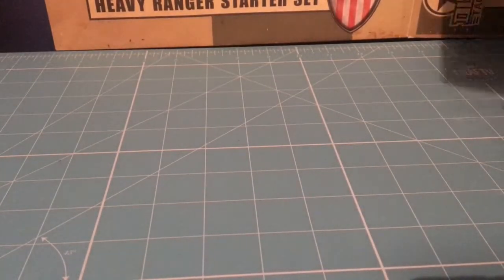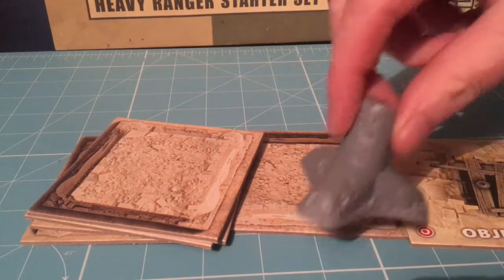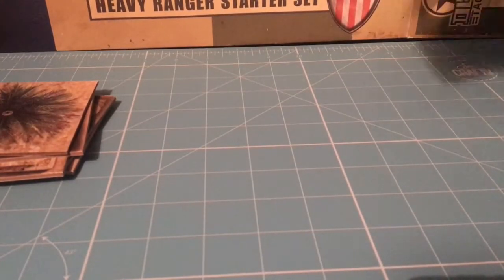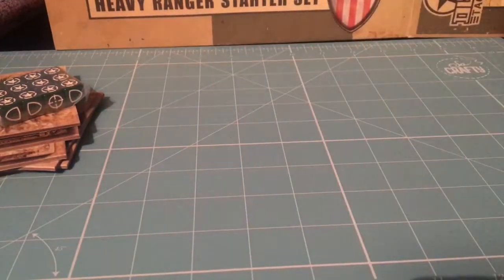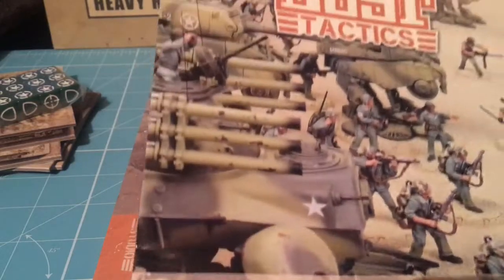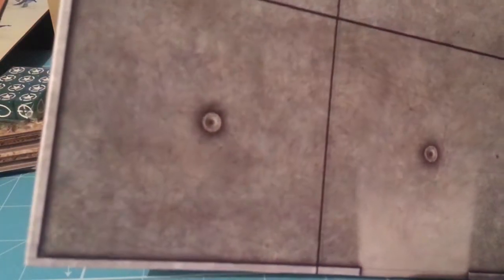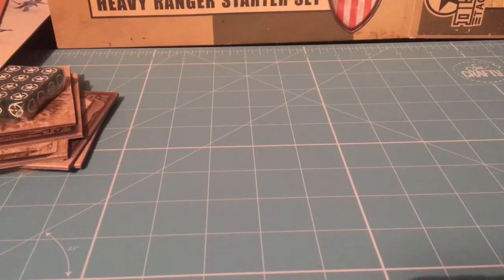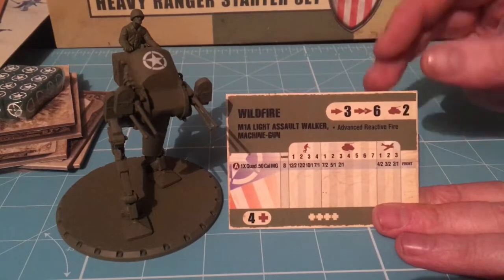Task Force Rhino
Darren unboxed Dust Tactics Tankforce Rhino